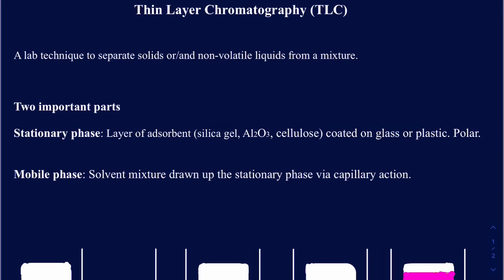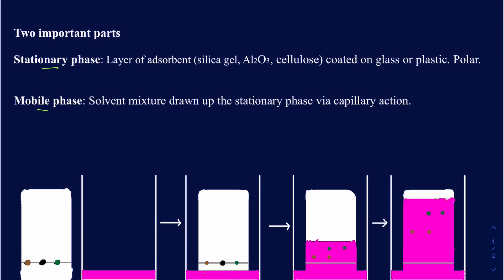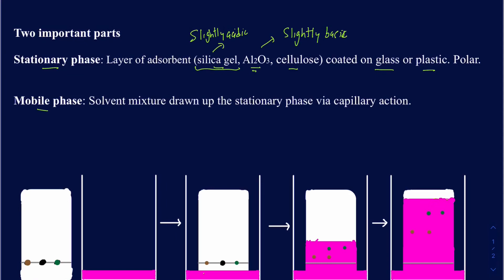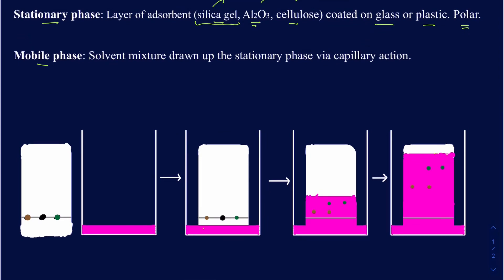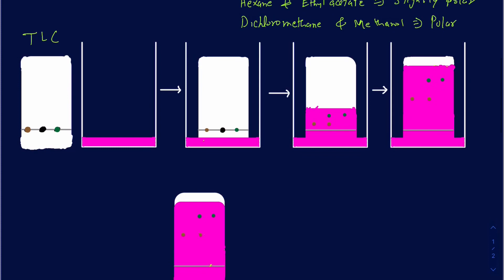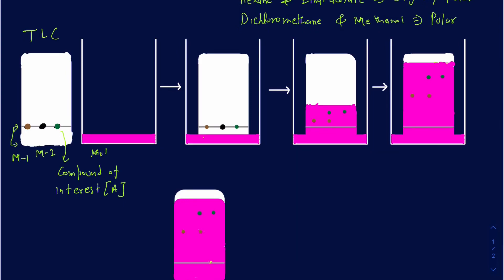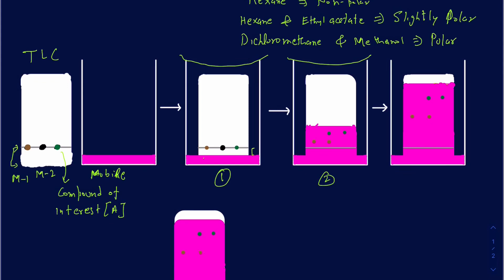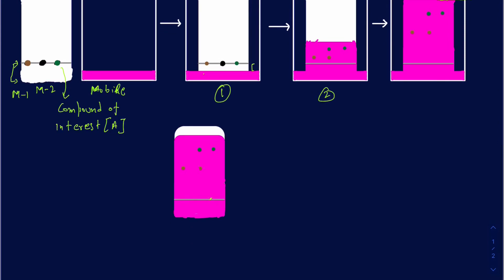Thin Layer Chromatography explained in details and calculating Rf value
Mobile phase, stationary phase, Rf value